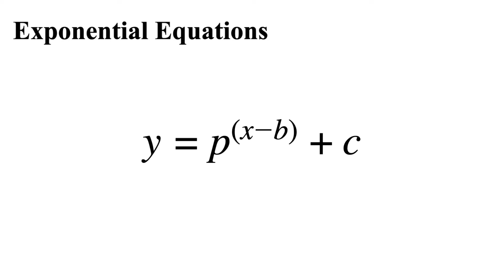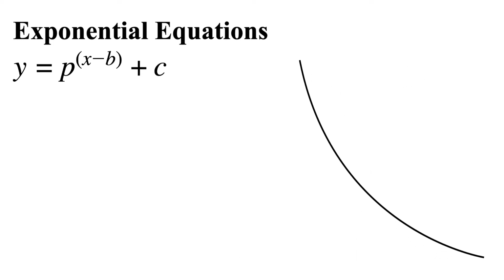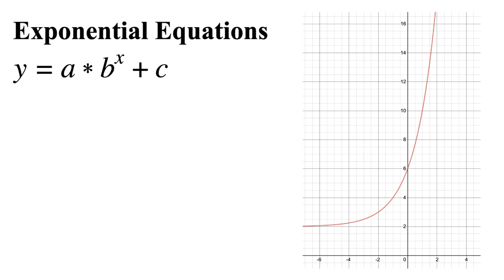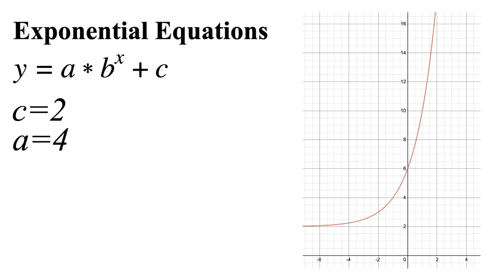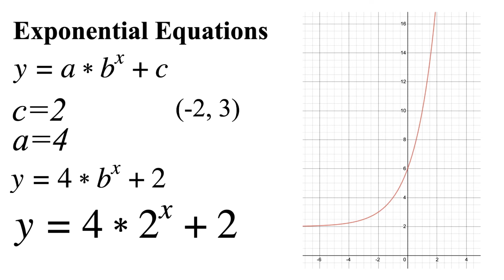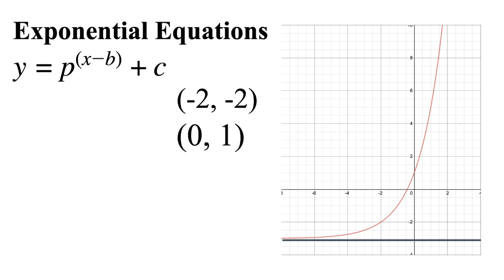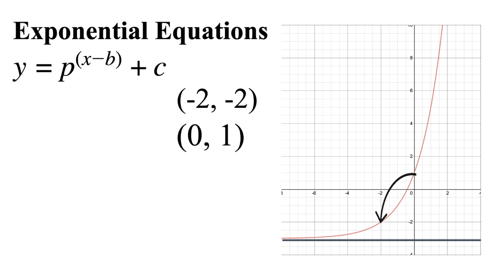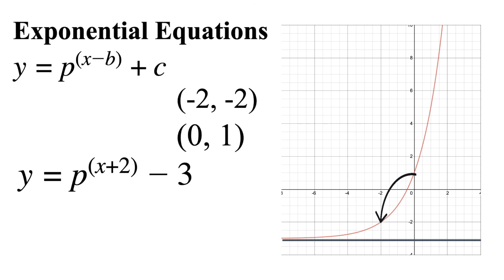Exponential Equations | Mr Math Monster Revision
Part 3/3 of our term 3 revision series.